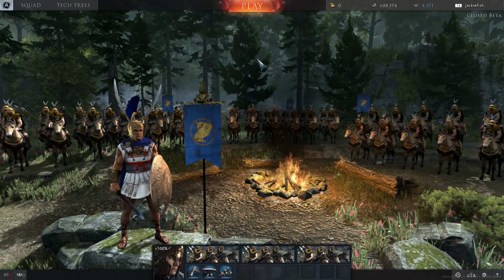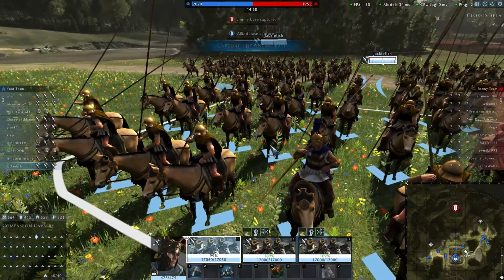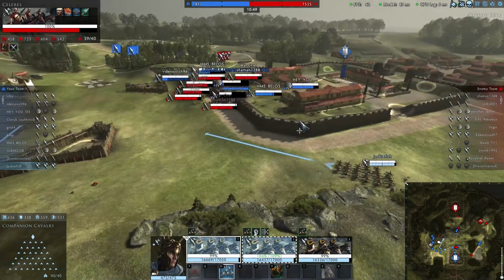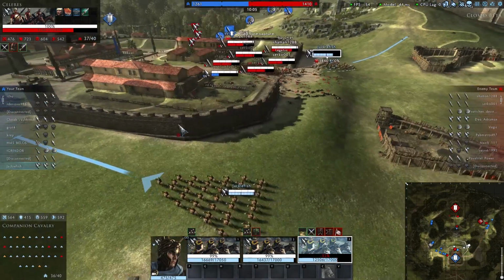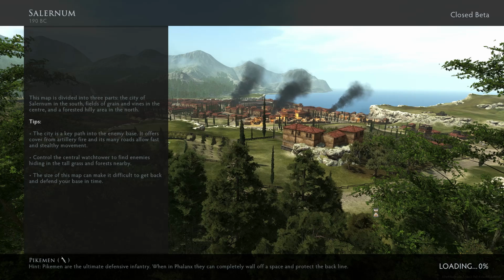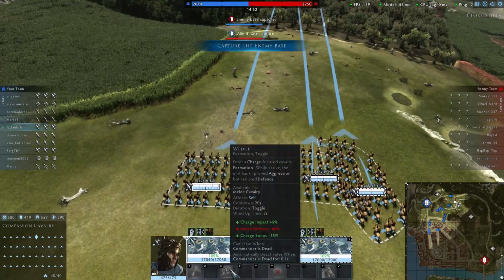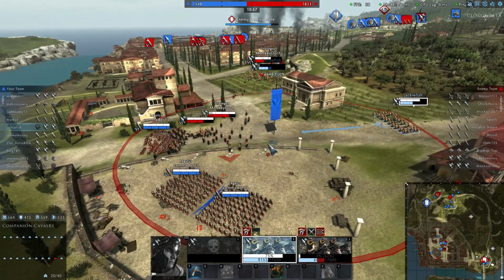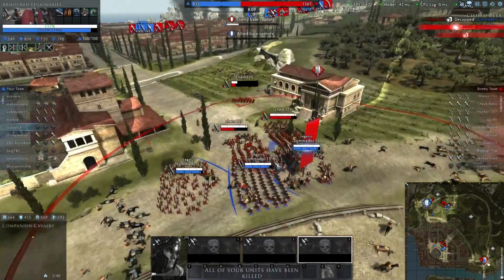Alexander the Great Cavalry Charge - Arena Total War Closed Beta Gameplay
Welcome back to more Arena Total War as we take command of the great Alexander the Great and some tier 5 cavalry. I normally play as Roman Cavalry so I am not as good with greek cav however I am slowly getting better. There is also a new commander coming in to total war arena soon so I will be sure to cover him!